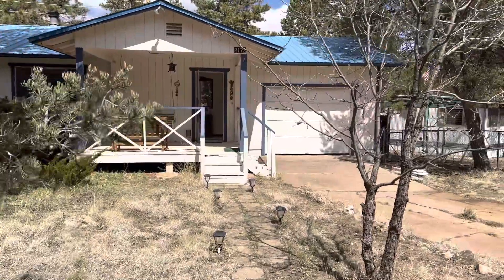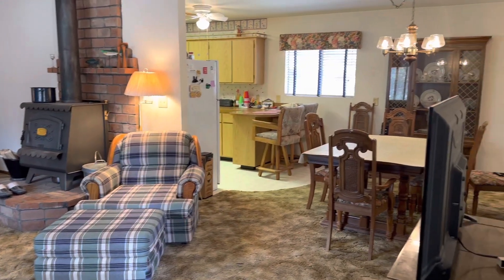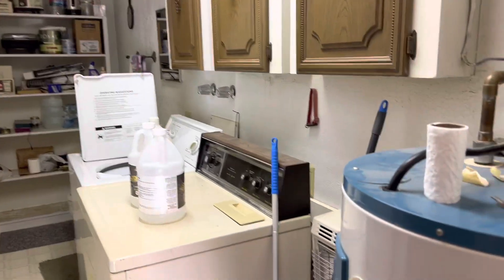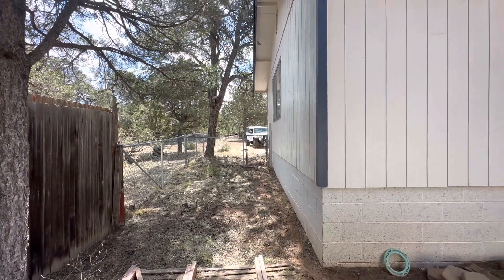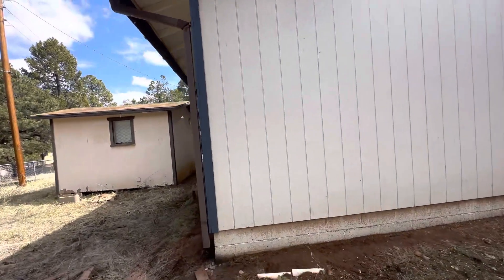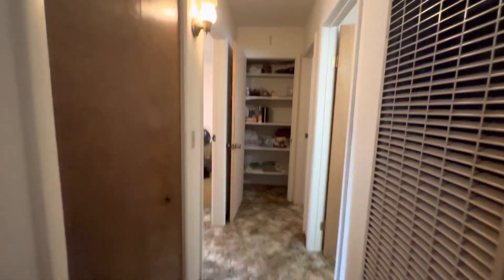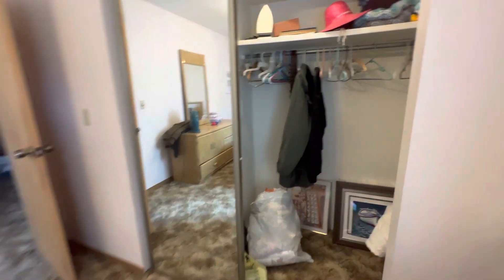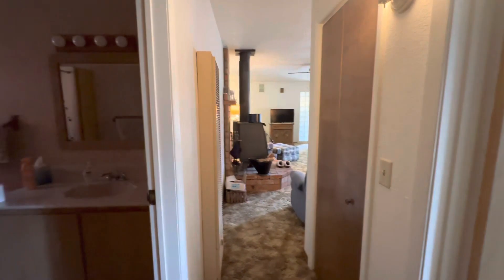2182 W Tenderfoot Trail Overgaard Az